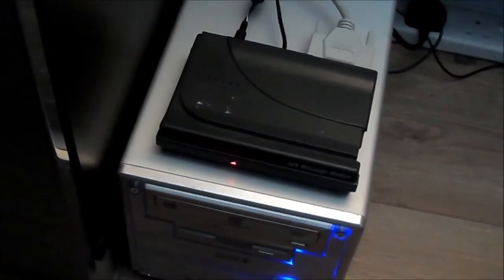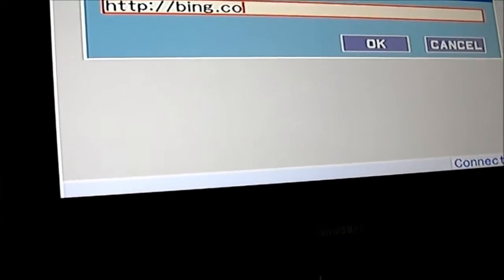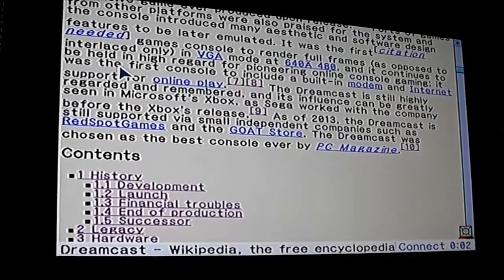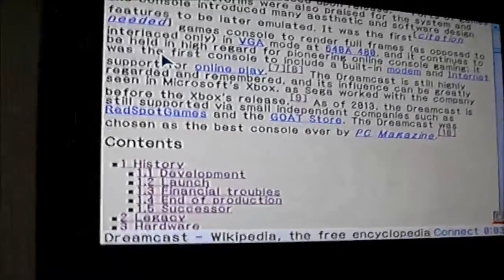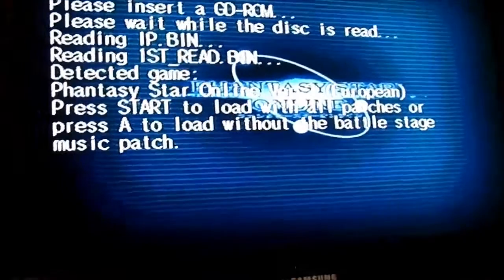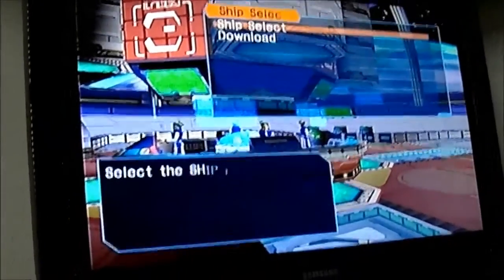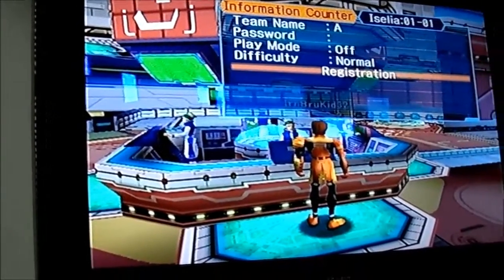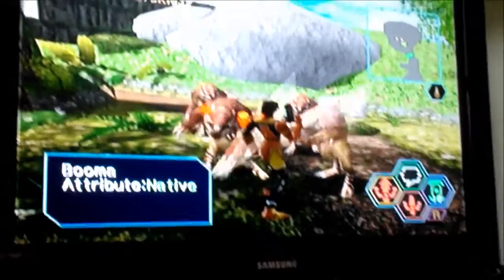How I get my Dreamcast Online with a PC-DC Server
In this video I show you how I connect to the internet on my Sega Dreamcast using whats called a PC-DC Server. I show the DreamKey 3.0 web browser working as well as the game Phantasy Star Online Ver. 2 connecting online to a private server.